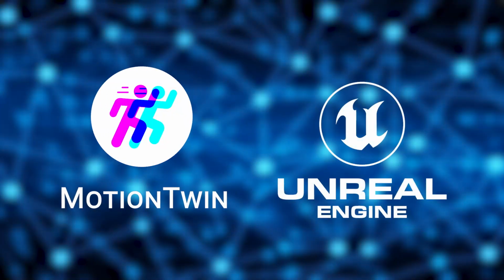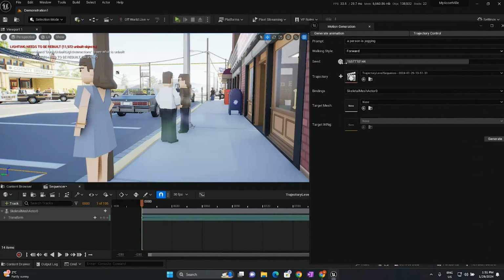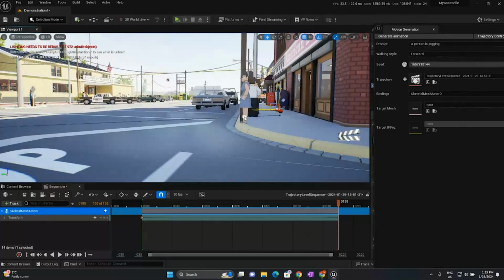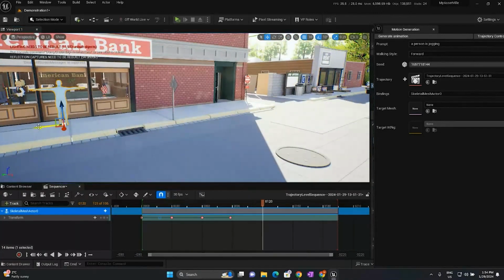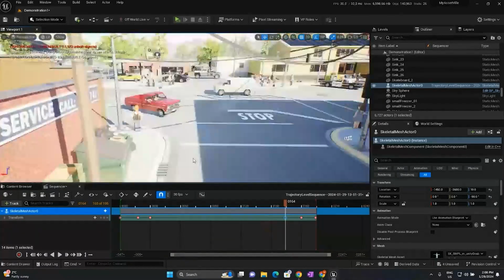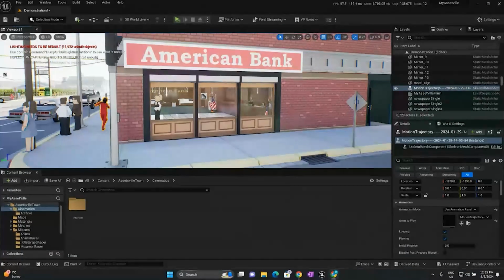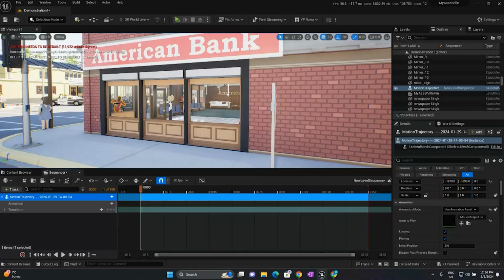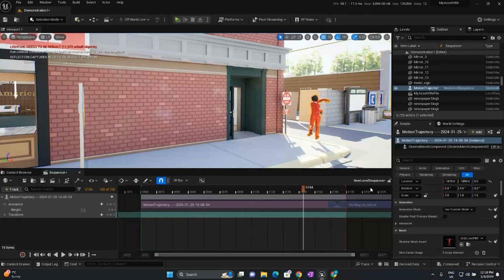Combine AI animations with Mixamo, fast and easy in Unreal Engine 🤾‍♀️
🚀 Welcome to the Future of Animation with MotionTwin and Unreal Engine! 🌟

Welcome to the second part of our tutorial series, where we take it to the next level! Discover how to combine the power of MotionTwin's AI capabilities and Mixamo's extensive animation library to create seamless, dynamic sequences in Unreal Engine. This tutorial is focused on a very interesting feature, the trajectory control. Using Unreal Engine's Sequencer tools you can define a trajectory and instruct MotionTwin to generate the animation following your path.

Chapters:
00:00 Trajectory Control Feature
00:46 Trajectory Creation
06:26 Trajectory Adjustments
07:11 Trajectory Results
08:36 Blending Animations
12:22 Final Result

Join our Journey:
We have exciting features that we can't wait to roll out soon!

As we continue to refine MotionTwin, we're looking forward to hearing more about your experience. Your feedback is invaluable to us, as it help us guide the development of features that matter most to our community. Reach out, share your thoughts, and help us drive the future of MotionTwin!

Let's Create Magic!